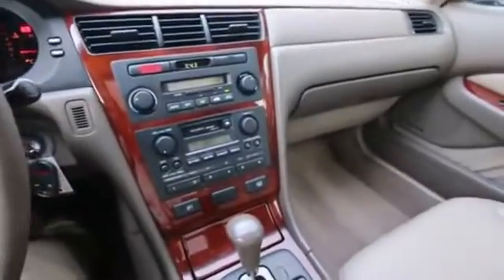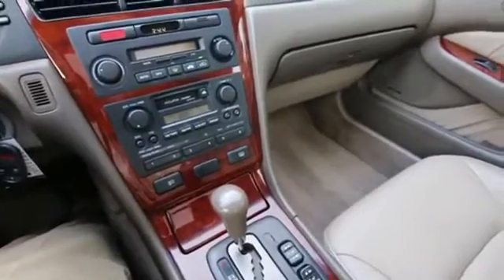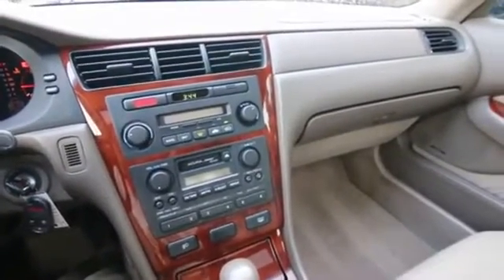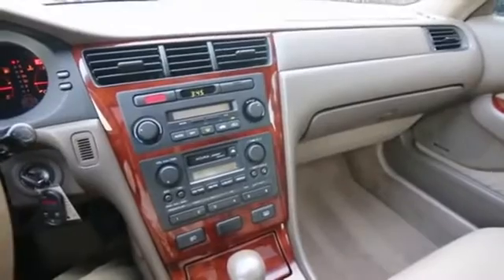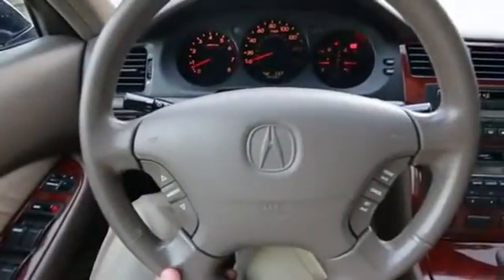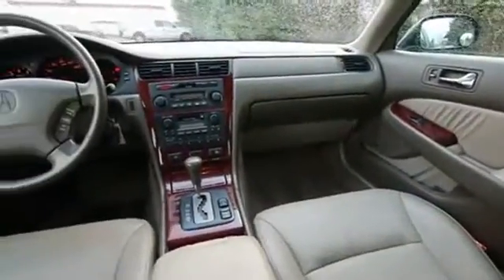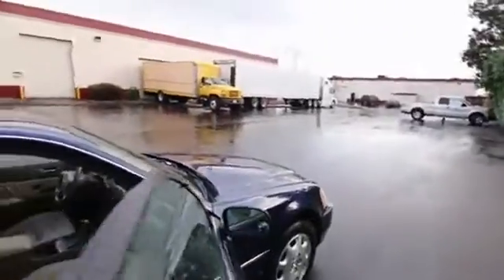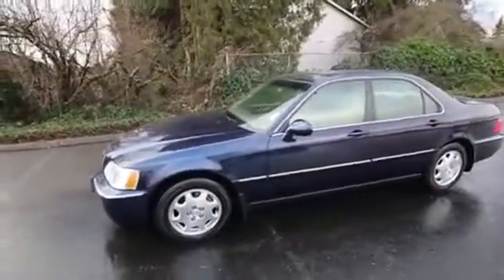1999 Acura RL 5160A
1999 ACURA RL Fife, WA
Stock# 5160A

This RL luxury liner came in on trade for a pre-owned vehicle and is in great shape!!! This 3.5RL was close to $50K when new and being Acuras Flagship luxury sedan only the finest materials were used with exceptional build quality: Its been checked by our techs and a complimentary Carfax report is available. to see lots of photos of this Acura RL. Features include a Bose sound system, power and heated seats, woodgrain, moonroof, side air bags, traction fog lights, keyless entry, CD changer, auto climate control, and much more. For under 5$K look like your driving a $40K luxury sedan. We offer special financing. Sale prices shown do not include sales tax and license. A negotiable Documentary service fee, up to $150 may be added to the sale price.